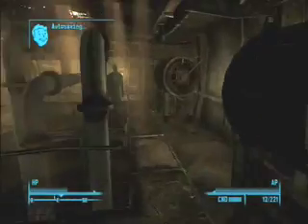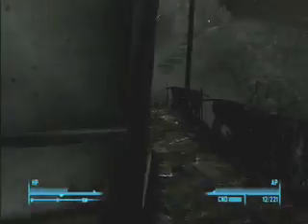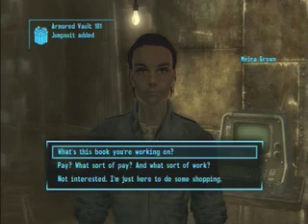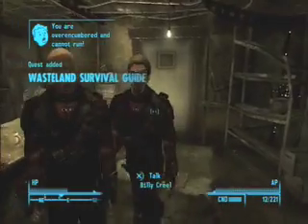Let's Play (Perfectly): Fallout 3... 01 Welcome to the Wasteland!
Urm...an LP(P)?

Of course, I'm not perfect. But your file will be, once you stop using lady-scented bodywash. Some people ask me, how does your fallout 3 file smell like rocket ships? This is my response.

Any of our subs who want to see the channel go in this sort of direction, (I mean lp's / live commentary / just screwing around vids, not go in the direction of fallout) post in the space below. If you never want to see this sort of content on the channel again, post that too.

CLIFF NOTES FOR A PERFECT FILE: S.P.E.C.I.A.L. is 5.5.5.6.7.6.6. At level two take lady killer/black widow. Fix leaks for Walter in Megaton for easy caps/exp early on, then begin moria's quests. Super Duper mart makes an excellent home base.

Mixed-in music:
PANTyRAiD: Get the Money, Headcase
The Black Crowes: I Ain't Hiding

This video is now diamonds!